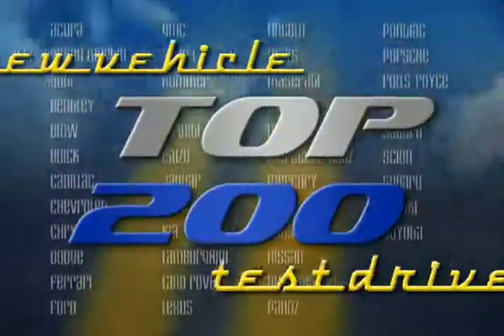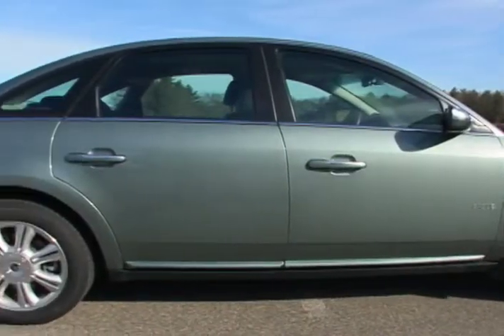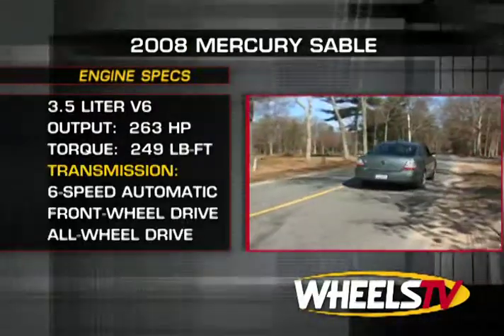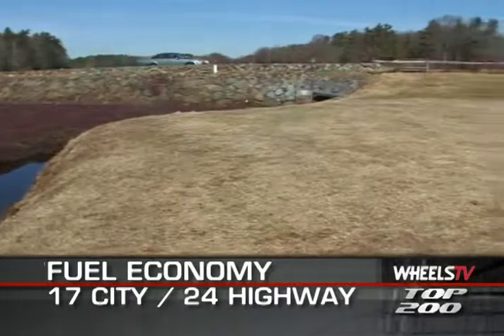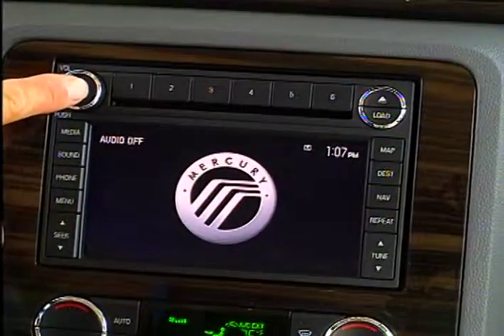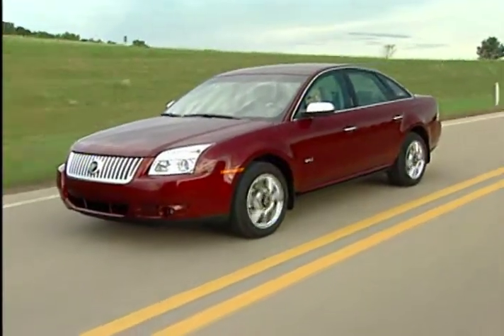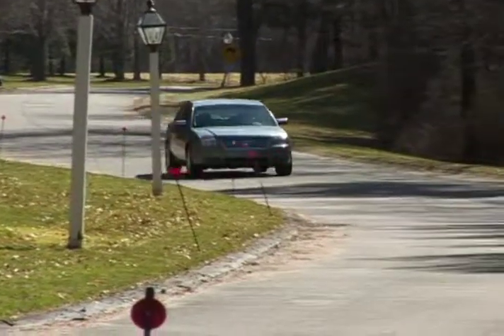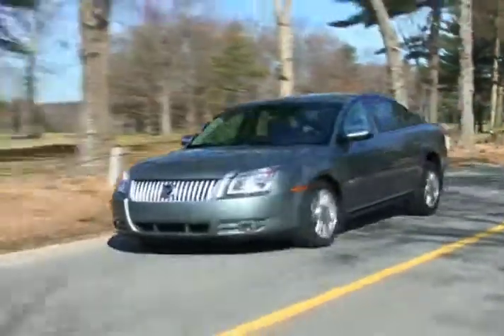2008 Mercury Sable Test Drive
Mercury's flagship family sedan has been fully redesigned.